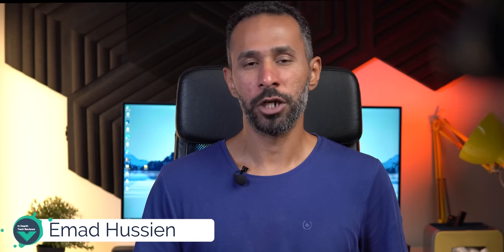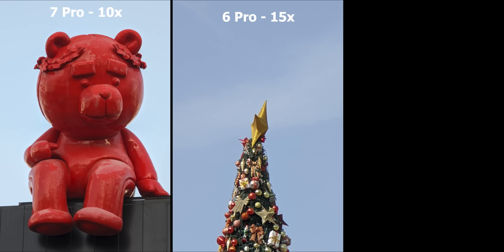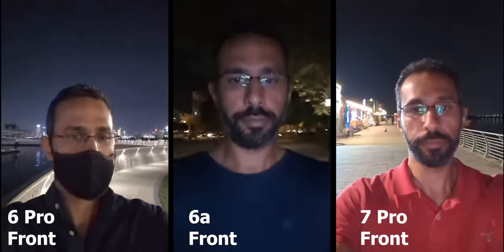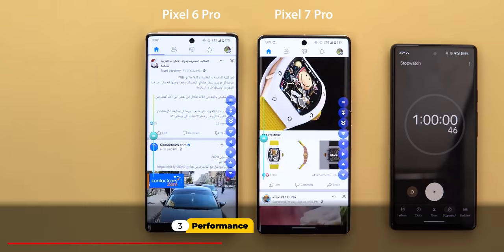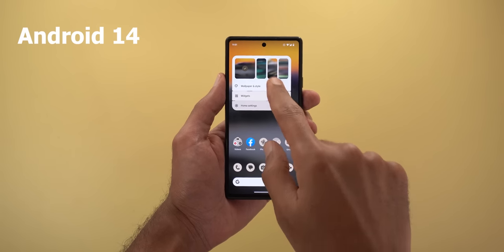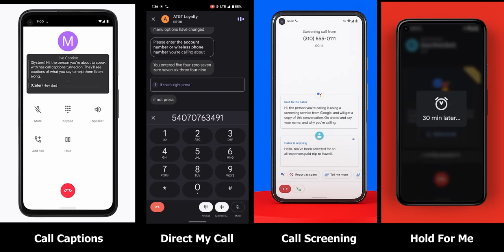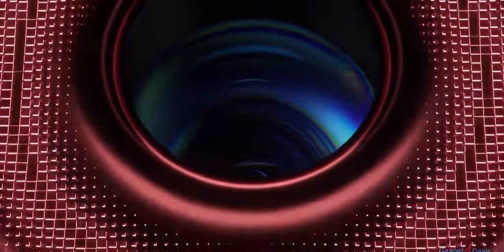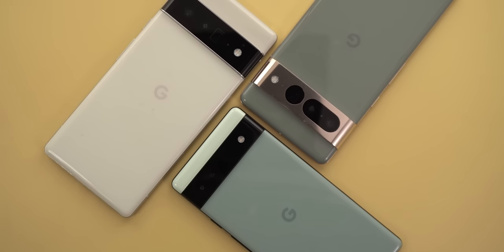Tensor Based Pixel Models: The Smartest Smartphones But… (Pixel 6a, 6 Pro & 7 Pro Long Term Review)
Google Pixel 6a, 6 Pro & 7 Pro Long-term Review.
From the perspective of a long-term Google Pixel user there are a lot of things I like about these phones but there are some critical improvements needed that I hope to see in the upcoming Pixel 7a & Pixel 8/8 Pro models, in this video I will talk about my experience with the current Pixel line-up in 2023 and how they stand out against the competition (Samsung & Apple Phones).

**Chapters**
0:00 - Intro
0:18 - Design & Build Quality
1:33 - The Camera
4:59 - Google Tensor Performance
6:11 - The Software
8:30 - The Unlocking Experience
9:49 - The Displays
10:51 - Final Thoughts